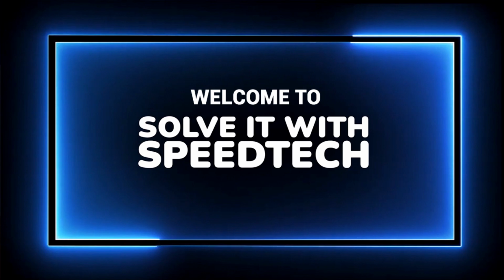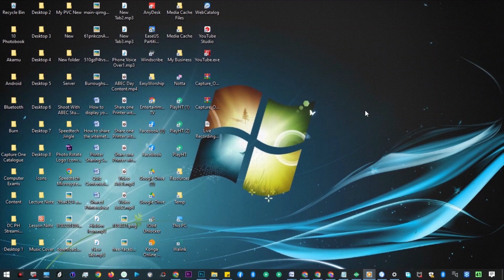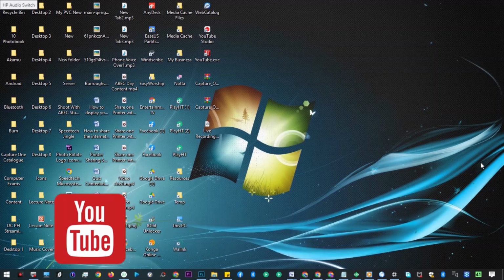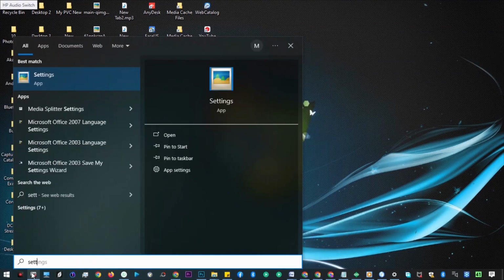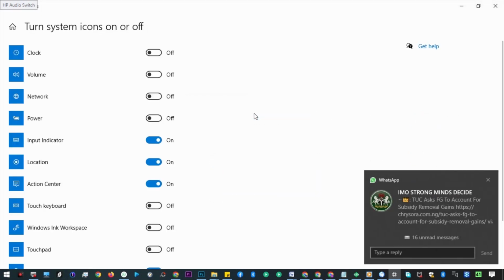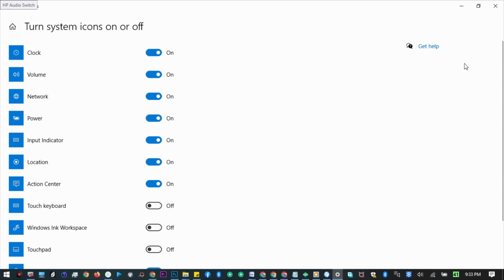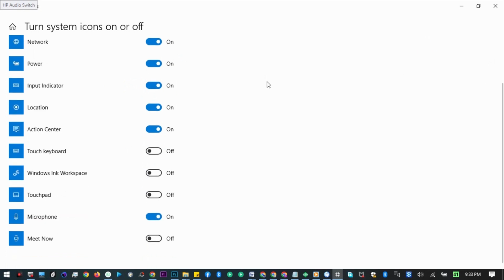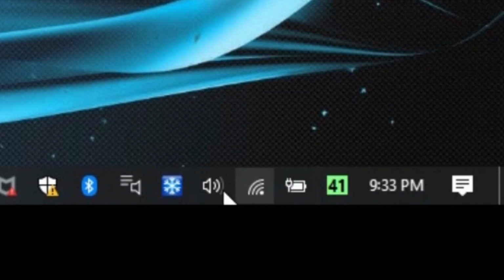How to display hidden battery icon, network icon or volume icon on your computer task bar.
Welcome to Solve it with Speedtech. In this video, I will show you how to display your hidden battery icon, network icon or volume icon on your computer task bar.
My system suddenly refused to work and it became very slow, none of the software installed was able to open. This was because so many applications were open and they are running at the same time. I forcefully shut down the computer because there was nothing else I could do at that time. When I finally turned on the system, I noticed that some of my icons like the battery, the volume and the network icons was no longer displaying on the task bar.
If you have encountered this type of problem of your battery icon, volume or network icon not displaying on your computer, here is what you will do to return them to the taskbar in the simplest way.
If you are a returning subscriber, please give this video thumbs up and don’t forget to share.
Now as you can see on my screen, the power icon, the clock icon, network and volume icon is not displayed on the taskbar nor is it hidden.
To display the missing icons, click on the windows or start button at the left side of the task bar and type Settings. Select and click on Settings. On the Find a setting search box, type icon. Select Turn System Icons on or off. As you can see for some reason the Clock, Volume, Network and Power icon are turned off.
Just click on the toggle button to turn them on. You can an also adjust the display of other icons.
Then close the Turn System Icons on or off window.
As you can now see, the network icon and other missing icons returned back to the taskbar.
I believe this video was very helpful to you.
Write in the comments section if you have any questions on something you want us to assist you with.